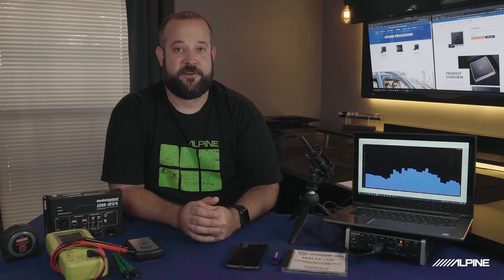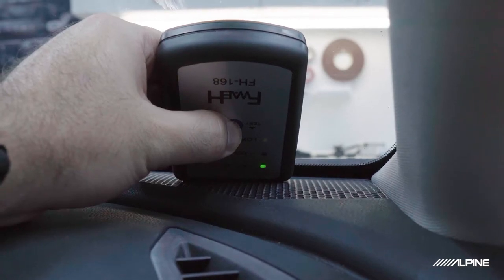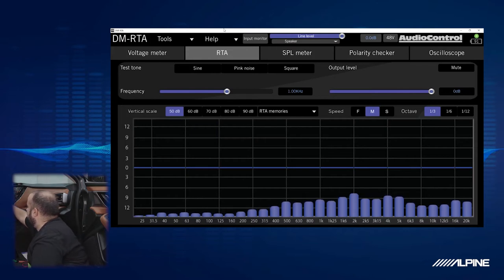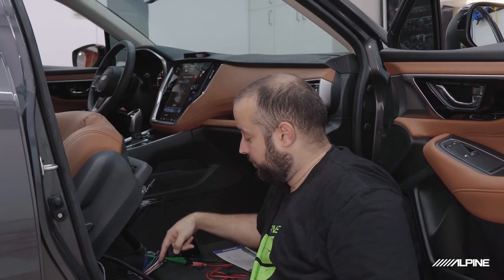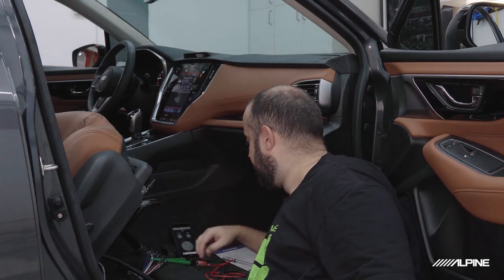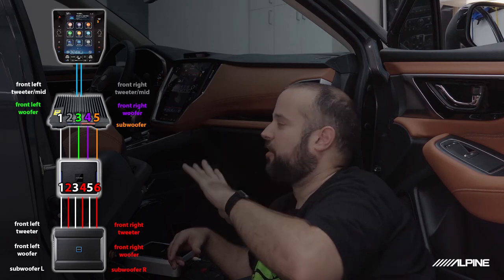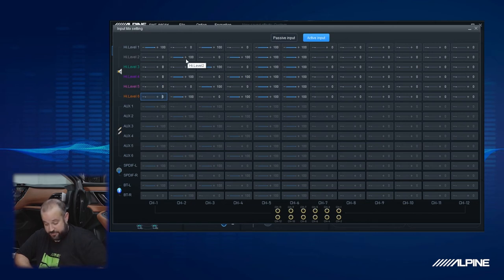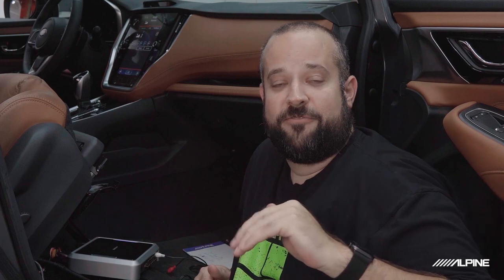Factory Radio Upgrade with DSP Integration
Watch as Alpine Dan gives you an in-depth guide on measuring a factory amplified sound system and integrating/installing a DSP in this episode of Getting Technical! PLUS get an overview of how to set up Alpine's PXE-0850X Digital Sound Processor.

VIDEO OVERVIEW:
00:00 - Table of Contents
00:25 - Intro
02:49 - Learning OEM System
05:02 - Testing Speaker Polarity
05:52 - Location Factory Amp
08:06 - Testing Speaker Wires With RTA
15:54 - Finding the Clipping Point
24:29 - Mapping Out the System
26:24 - Setting Up The DSP
34:24 - Testing Everything